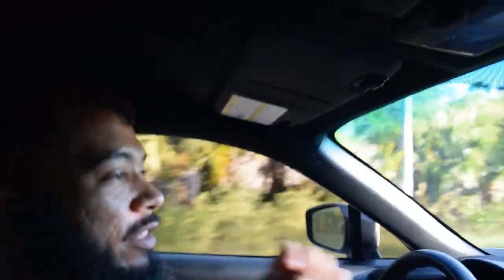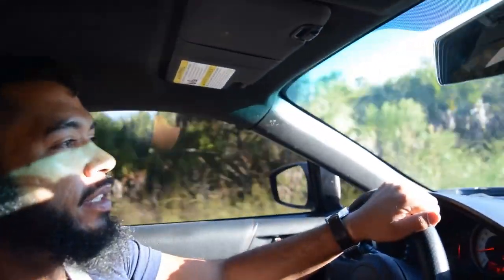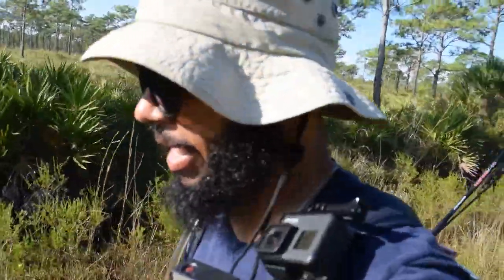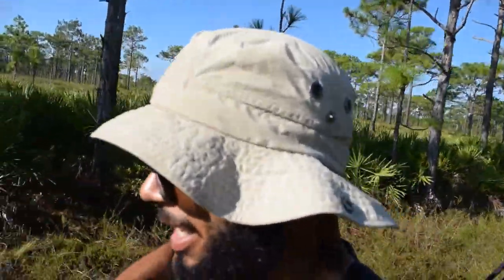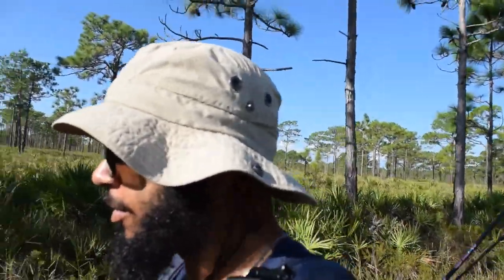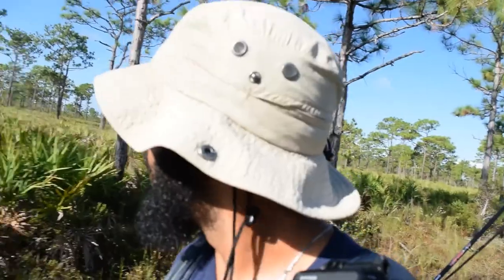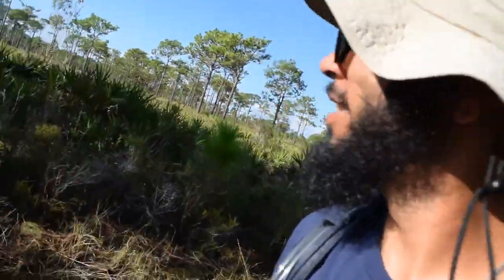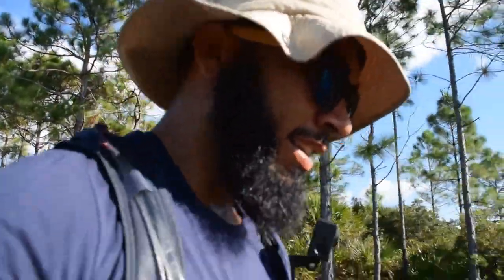Bearded Backpacker S1E1 | Myakka State Forest - Florida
In this 10 part series we go to the Myakka State Forest in Florida, USA to venture on the North Loop Trail (~6 Miles).  The goal of this series is to obtain a Trailwalker badge after completing the Trailwalker Hiking Program.

Myakka is located on the West Coast of Florida located between Englewood, North Port & Venice in Sarasota County.